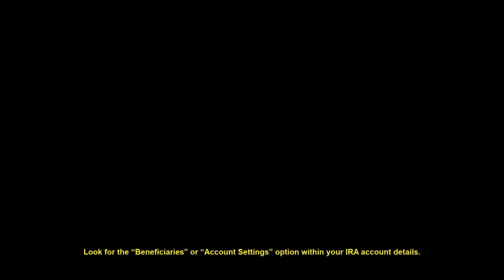How to backup your IRA beneficiaries with Vanguard - Beginner Guide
In this beginner-friendly video, we’ll guide you through the essential steps to backup your IRA beneficiaries using Vanguard. Understanding how to properly manage your IRA beneficiaries is crucial for ensuring your investments are protected and passed on according to your wishes. Join us as we break down the process with clear instructions and helpful tips, making it easy for anyone to follow along. Don’t leave your future to chance—watch now and secure your financial legacy!